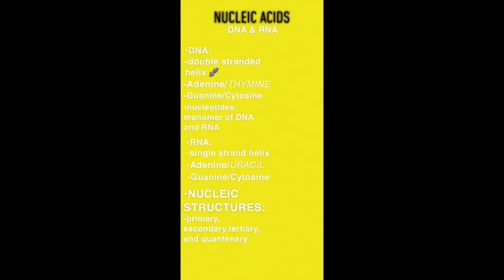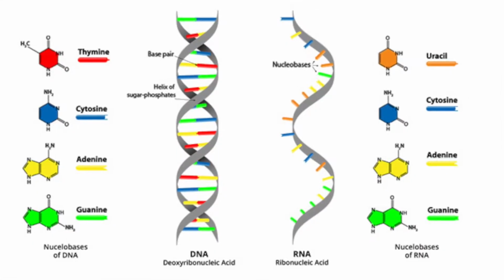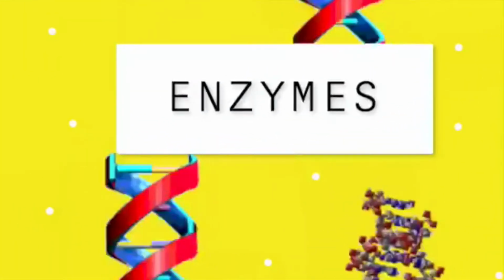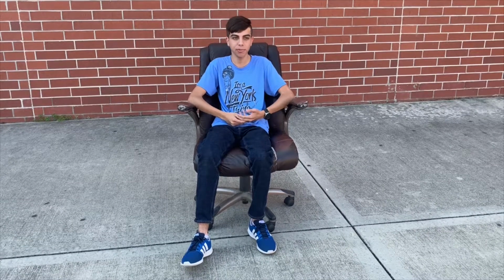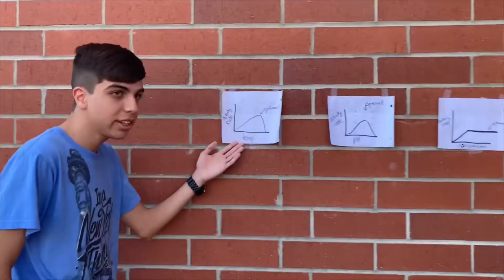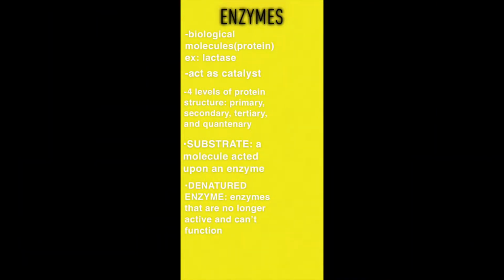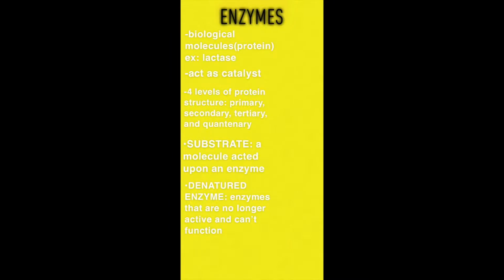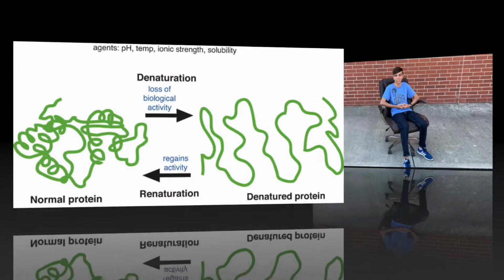leitz//ap biology 9 weeks exam (nucleic acids and enzymes)